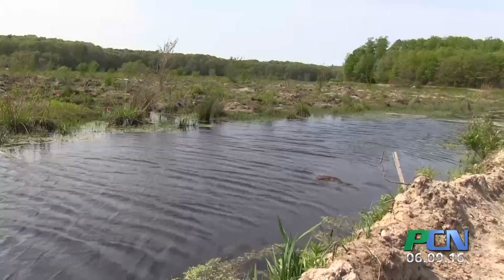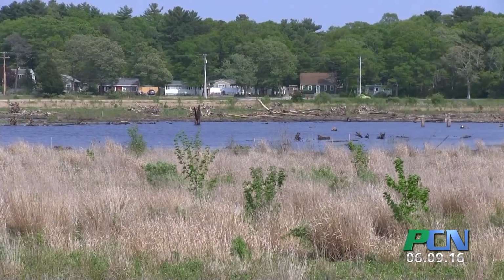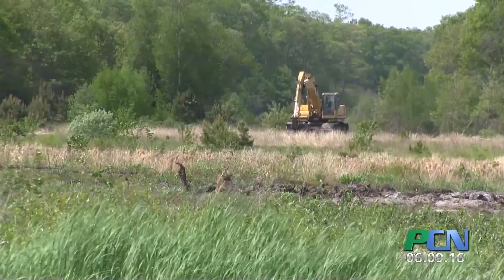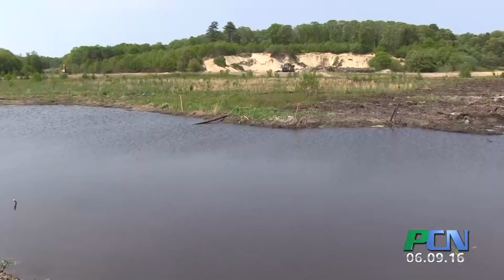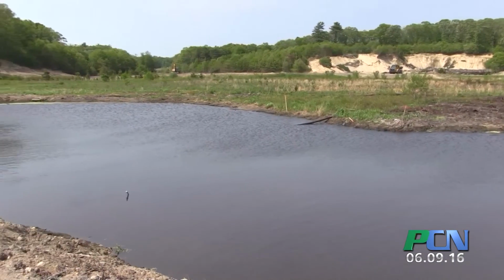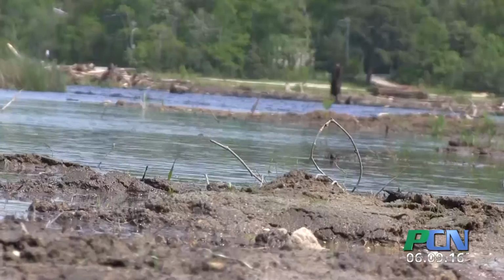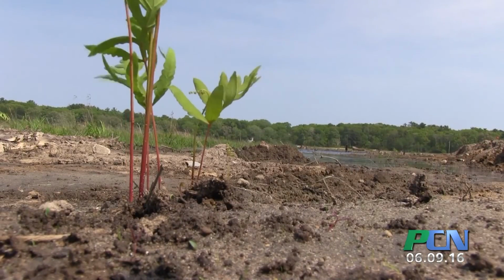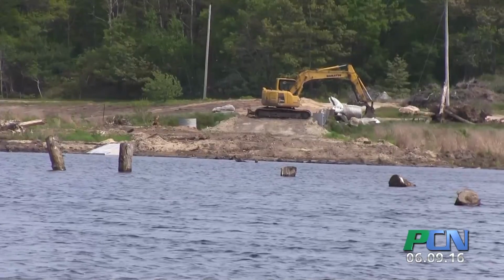PCN Tidmarsh Wetlands Resoration Part III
PCN PACTV Community News Tidmarsh Part III

The Tidmarsh restoration project continues on as we head into the summer months. This is a project that we’ve been following here at PCN since late last year where what was once a high production cranberry bog is being converted into a wetland conservation area.  Well now they’ve reached the point where most of the transition which included the earth moving vehicles will be leaving the property and nature will be taking over. This is our third installment on this monumental ecological undertaking.